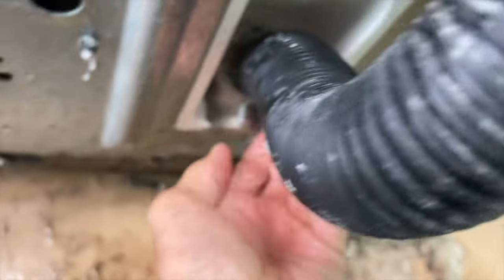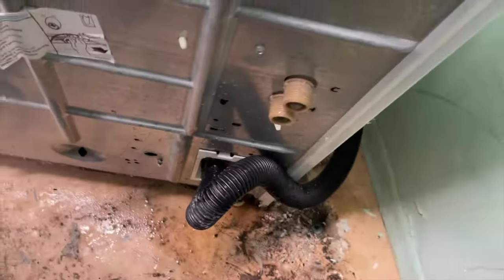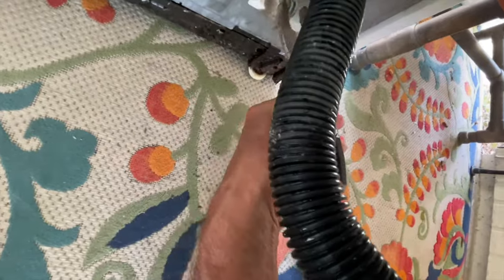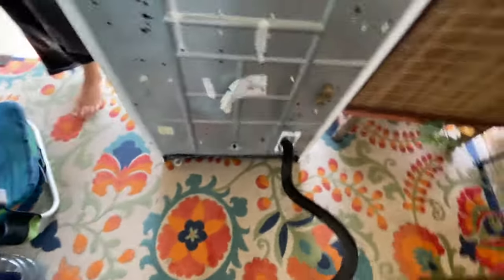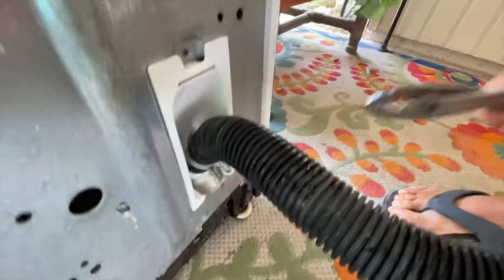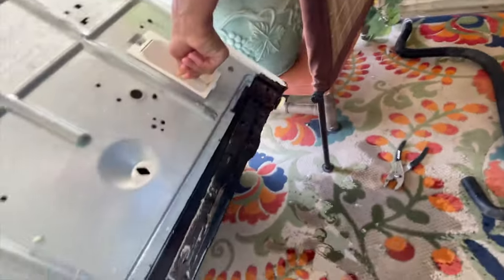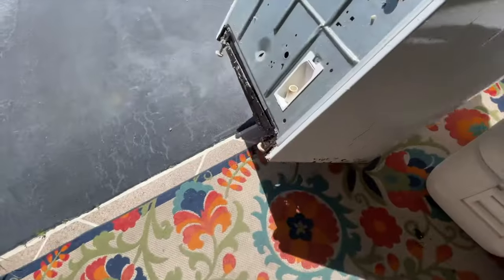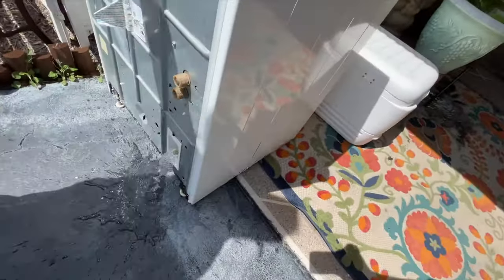How to disconnect the drain hose from washing machine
How to disconnect the drain hose from washing machine. There is always some water in the machine so when you take it off the water will pour out. Make sure it is unplugged and away from anything you don't want to get wet. This hose is also called the outflow or discharge hose and empty into a drain behind the washer.